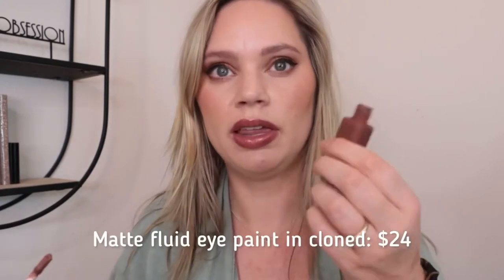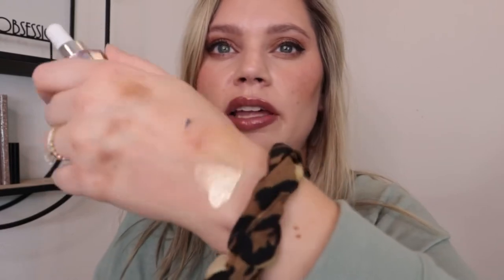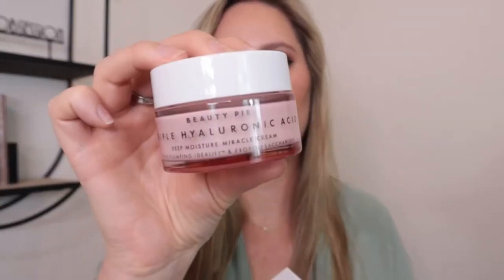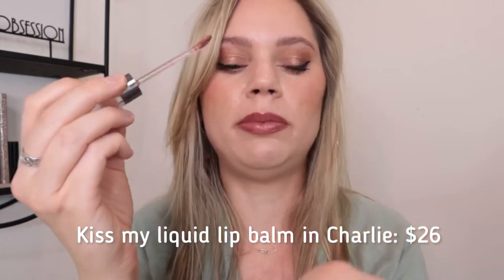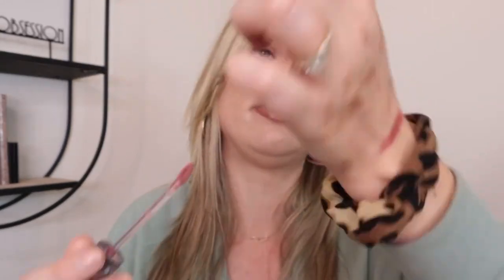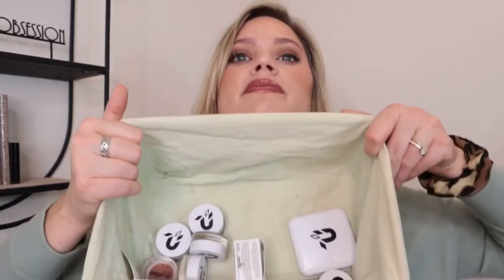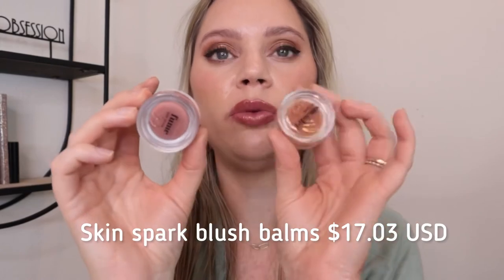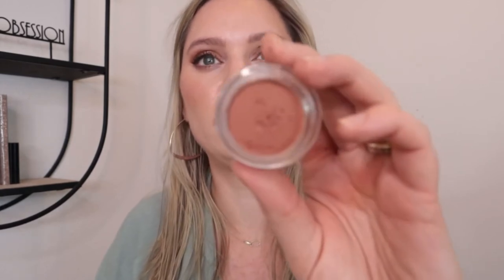MAKEUP BRANDS YOU NEED TO TRY! Lesser known and indie makeup brands that are worth your $$$.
Hey guys! I hope you enjoyed this video about lesser known makeup brands you need to try. If you’re interested in a video or demo on any of these products please let me know!

Brands:
Athr Beauty
- spectral shine balm in mirrored moonlight
- skyfluff and skybuff brushes
- skin spark blush balms in fume and smolder
- flash fluorescence eyeshadows: deeply rooted, velvet leaf, fractial freesia, wild wisteria
Roen Beauty
-11:11 palette
About-Face